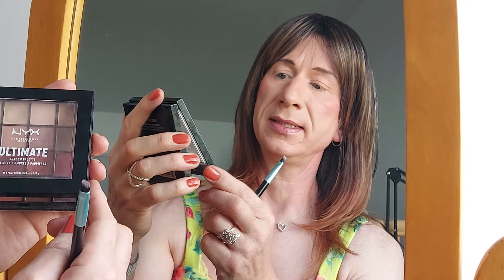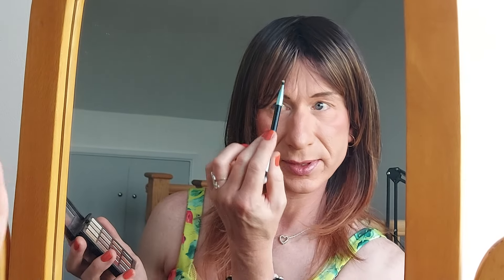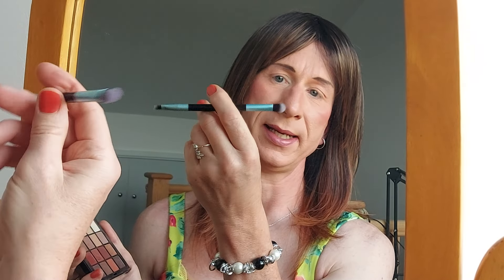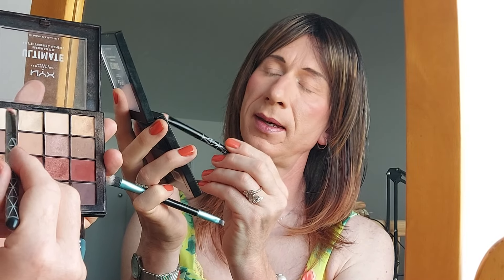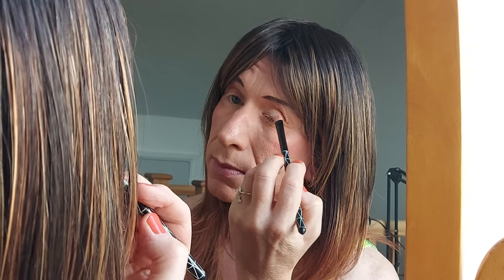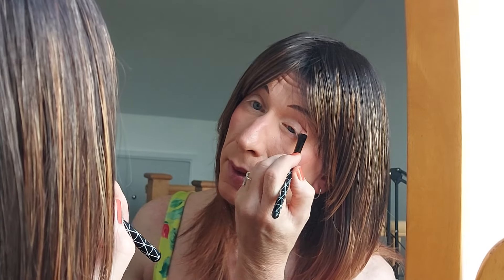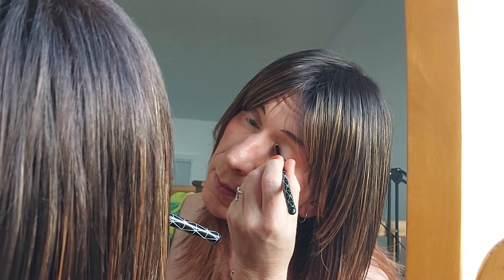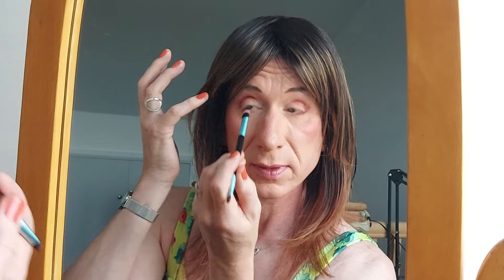crossdresser Leah simple eye makeup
This isn't a tutorial,  just a demonstration on my process for doing simple eye makeup. I hope it helps someone